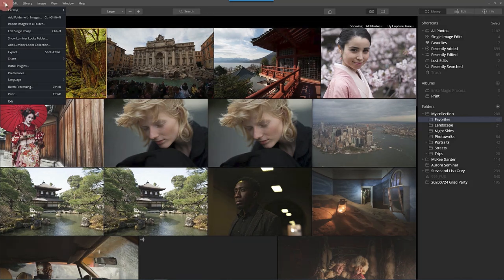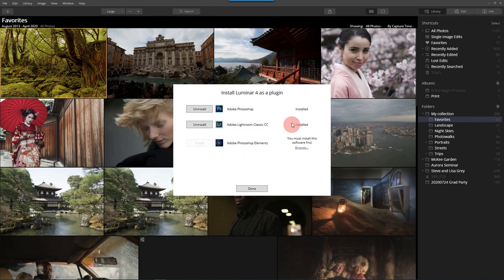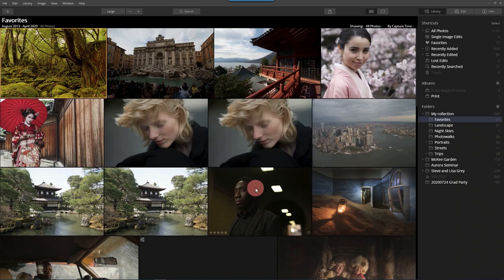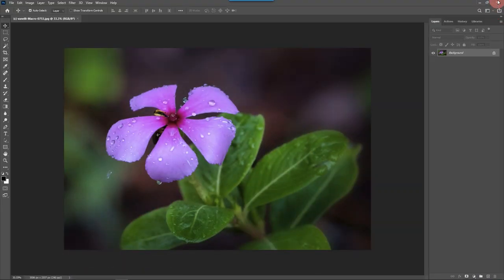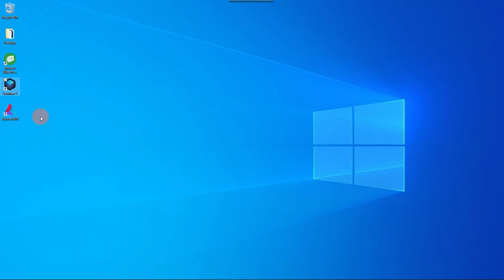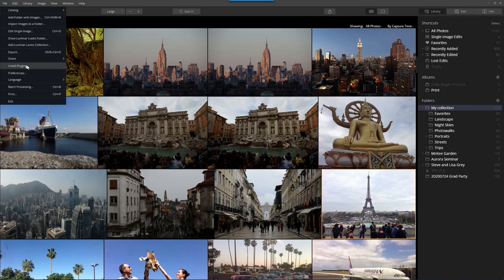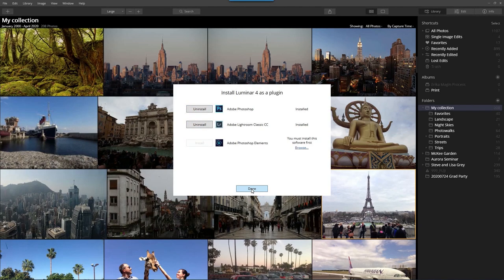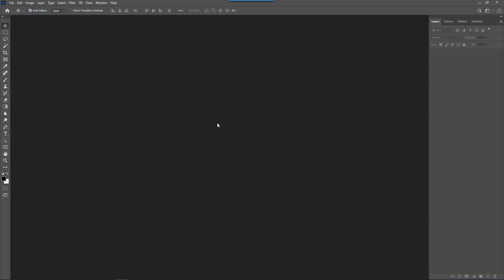Solved-Installing Luminar as a Photoshop plugin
Luminar needs administrator rights to install or remove its Photoshop or Lightroom plugin. For Windows users, simply follow these steps to install Luminar as a Photoshop plugin.

This solution has helped to fix the issue in most cases.

- Make sure Photoshop is closed
- Right-click the Luminar 4 icon - Run As Administrator
- Click File - Install Plugins
- Click Uninstall next to Photoshop
- Reboot your PC
- Click Install next to Photoshop

Launch Photoshop, open an image and test out the powerful features of Luminar.